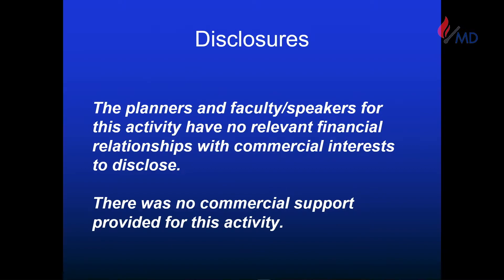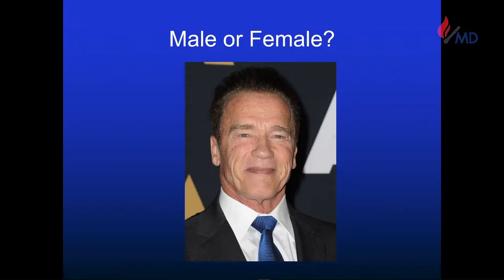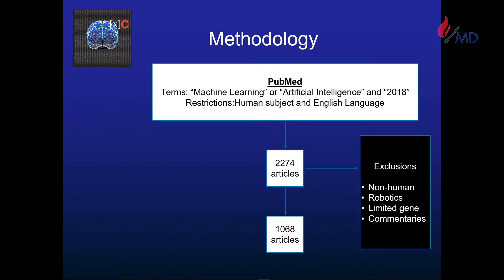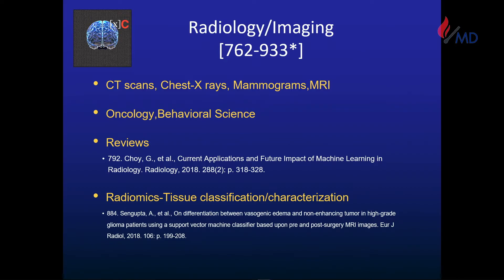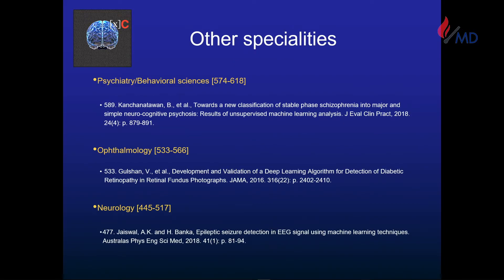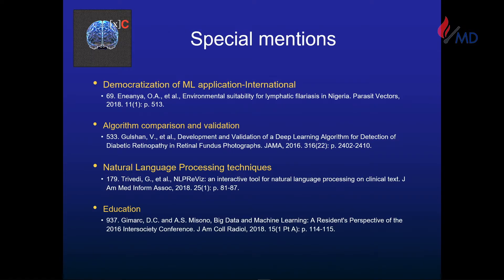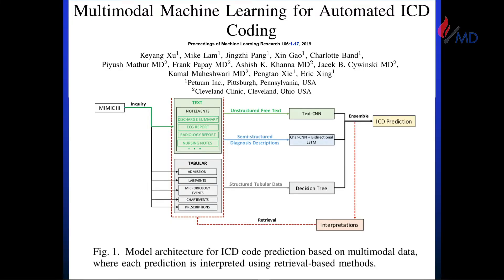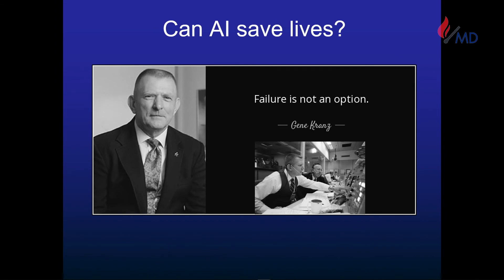Machine Learning in Healthcare - Piyush Mathur, MD. Keynote Presentation.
Keynote Presentation by Dr. Piyush Mathur at the InnovatorMD Global Summit 2020.

Elevating Physician Innovation, InnovatorMD's mission is to globally advance the work of physician innovators and entrepreneurs delivering solutions that revolutionize patient care.

About Dr. Mathur:

An anesthesiologist/Intensivist at Cleveland Clinic with greater than 20 years of clinician experience. Also, trained in Quality through Cleveland Clinic quality fellowship with over 9 years of work experience as the Quality Improvement Officer of Anesthesiology Institute, Cleveland Clinic. For 9 years have also led the Compliance committee, Anesthesiology Institute, Cleveland Clinic.

Inform . Inspire . Ignite!